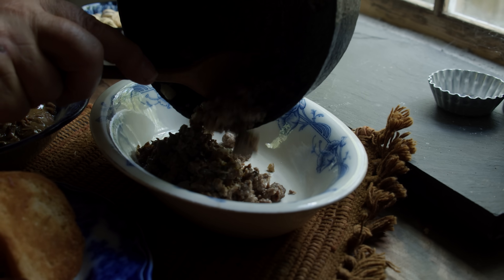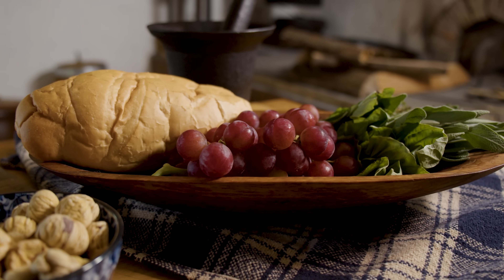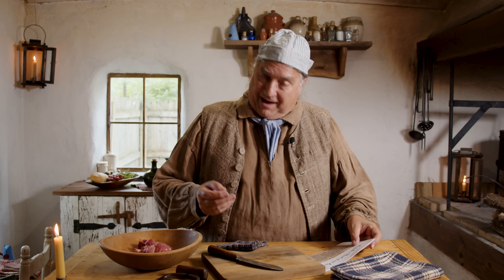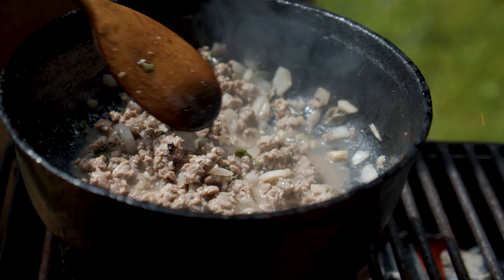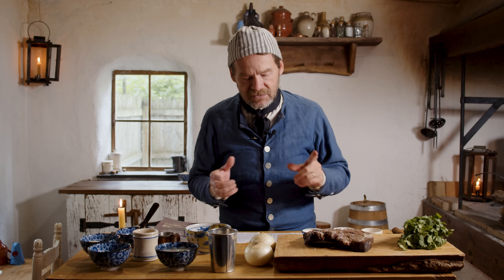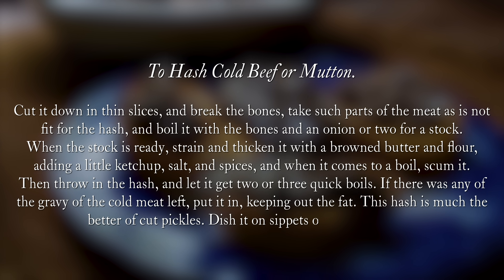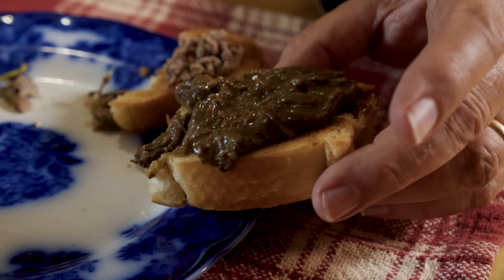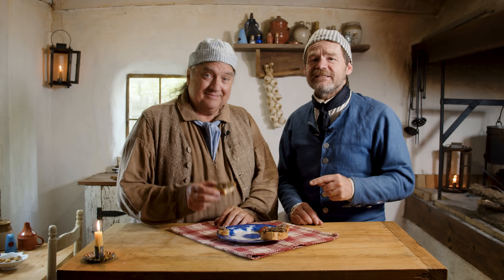Investigating History’s Food Secrets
We are Food Detectives on a quest to uncover the secrets of Hash! Where the heck did it come from? Is it a potato dish? We are looking at recipes spanning over 150 years to find the common threads. Come along as we investigate!